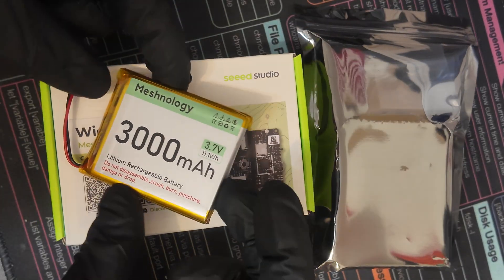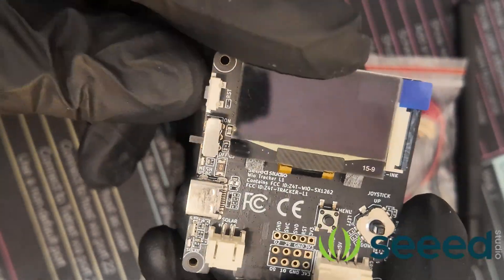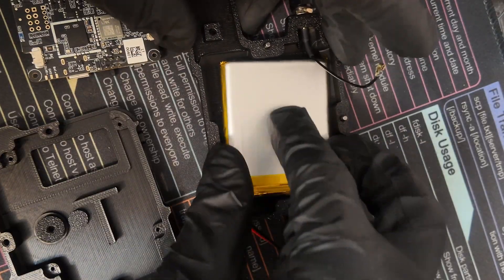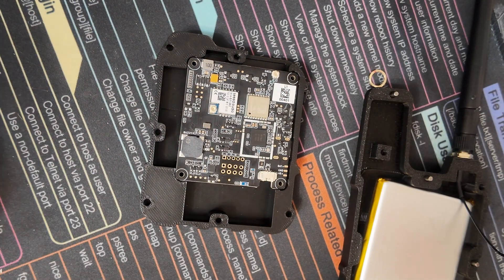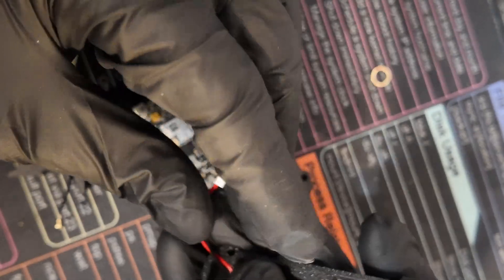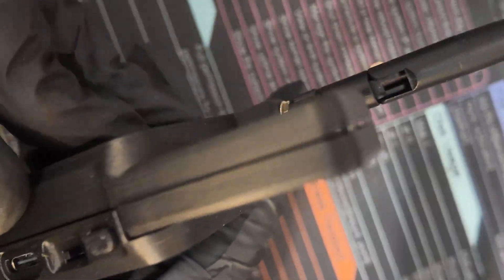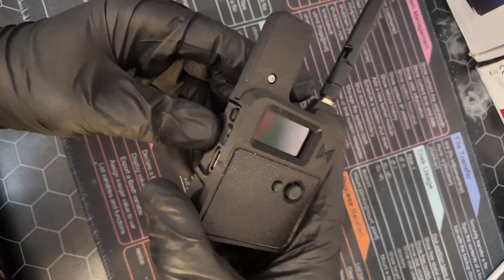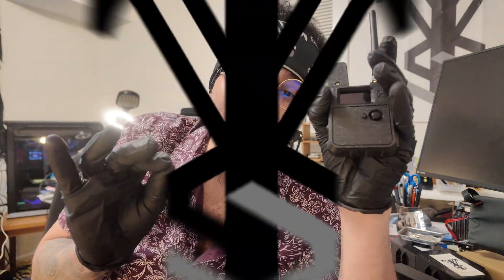Meshnology N37 Assembly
A guide to help you follow along on how to assemble your new Meshnology N37.
Thank you so much for all the love and support, ilove you guys.

To get awesome Bandanas and more:
ValleyTechSolutions.tech